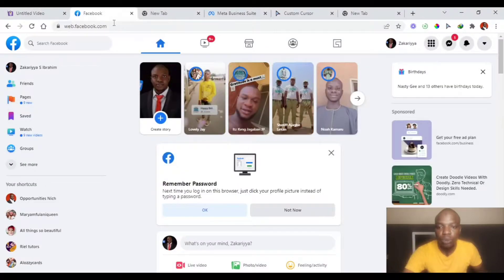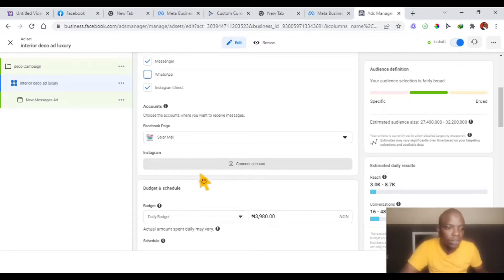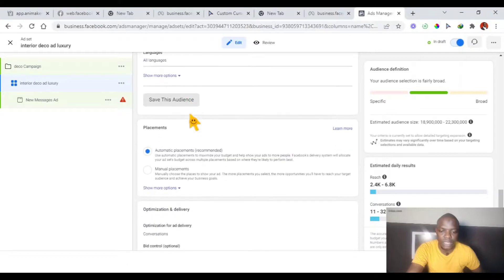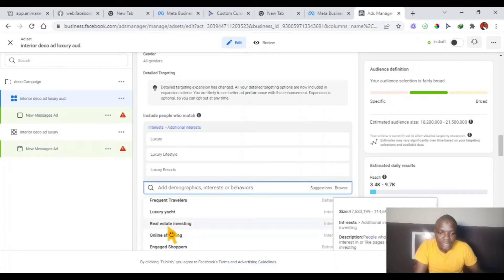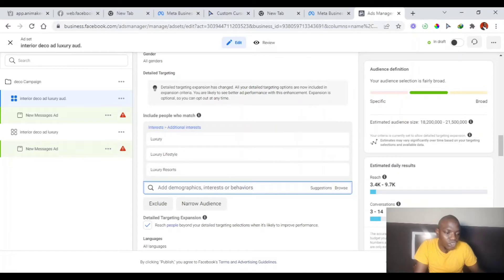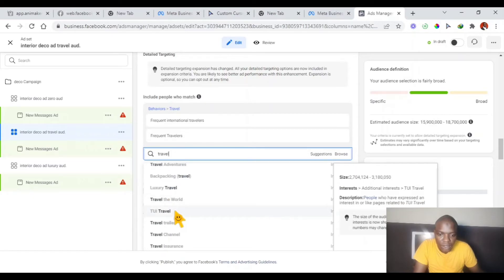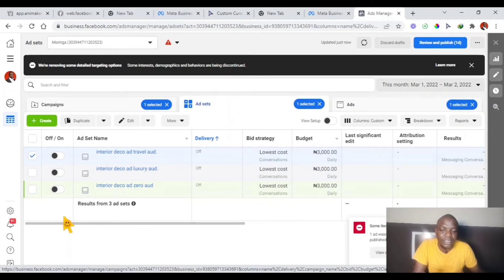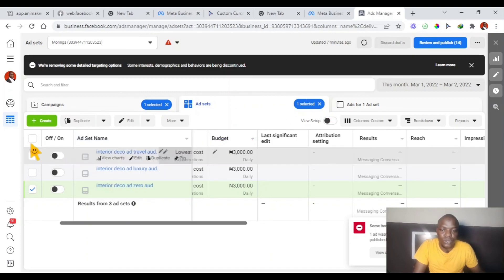Best Facebook & Instagram ads target and campaign duplicate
Facebook Instagram Ads targeting and adset duplicate.

The best way to get a working ad is targeting the different audiences in different ad-sets. Learn this method to kill non-working ads and optimized the best performing ads.

Use my affiliate link to sign up in expertniare and get all my affiliate marketing resources to scale quick for free, I will also add you to secret affiliates group and more...

You will also  need to watch all these videos,  just to improve your online  business skills;

Learn the two smart ways you can run Facebook ads to WhatsApp and get more sales